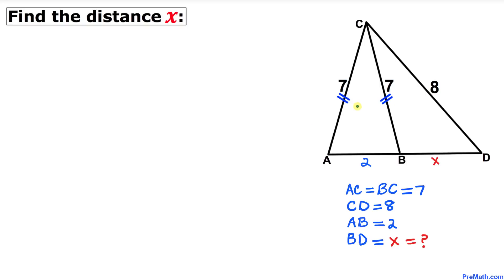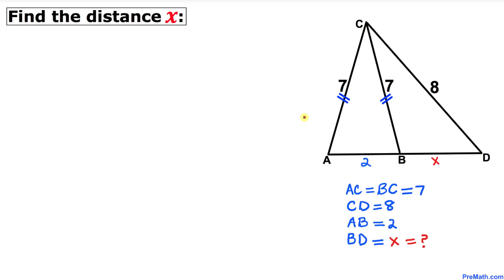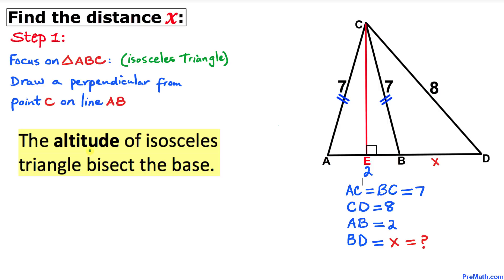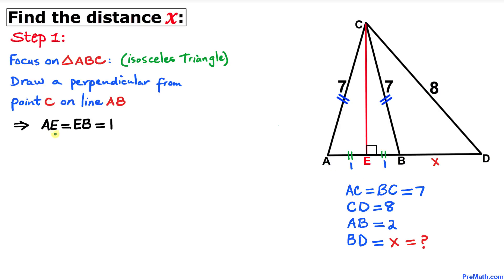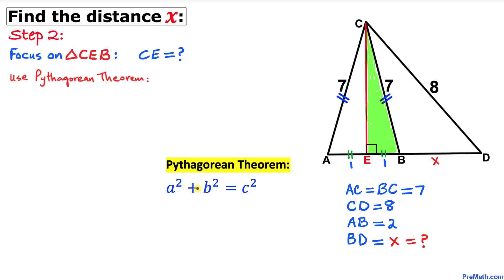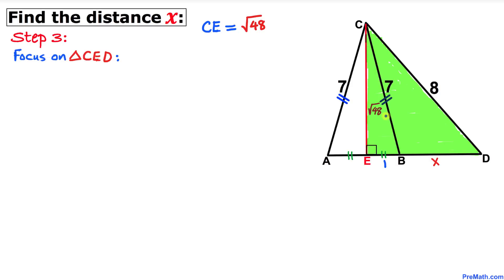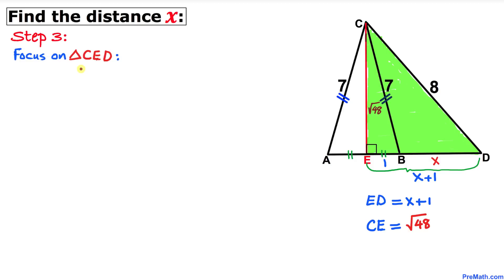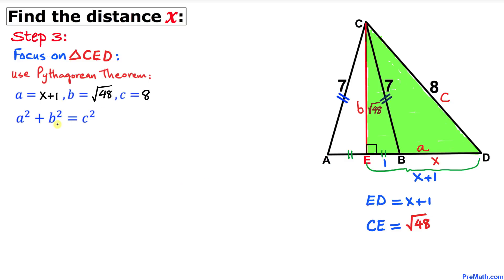Find the Distance X in this Triangle | Quick & Easy Tutorial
Learn how to find the unknown distance in this triangle by using the altitude and the Pythagorean Theorem. Step-by-step tutorial by PreMath.com